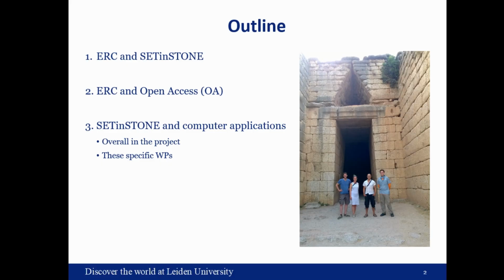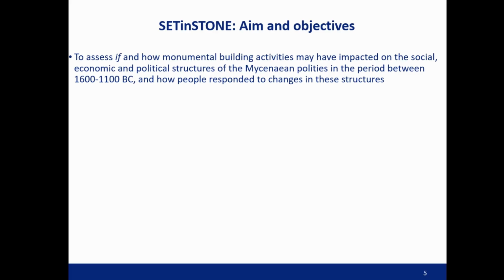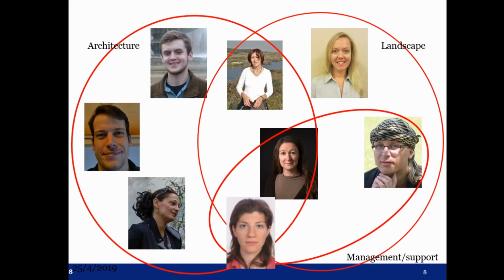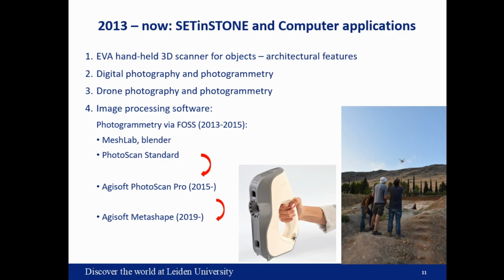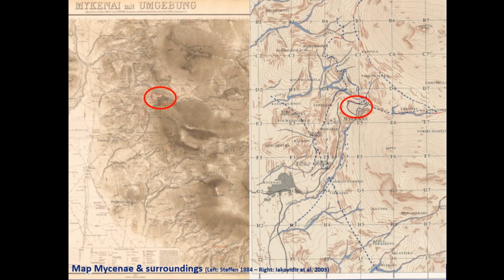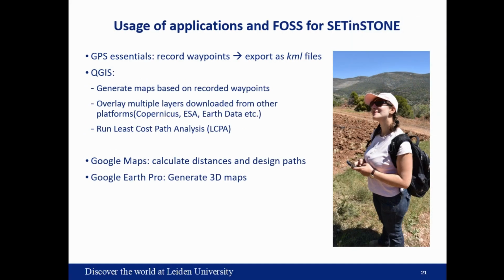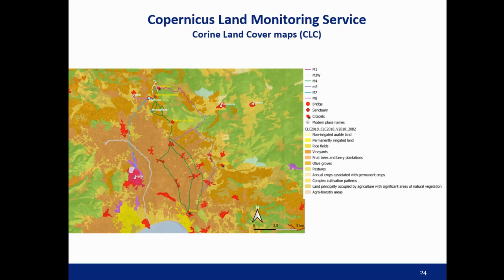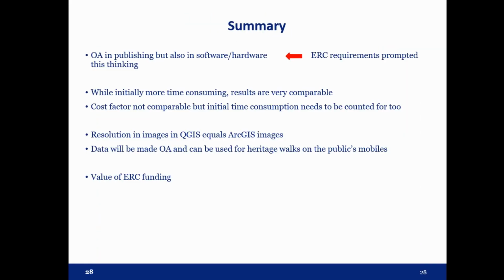2 Welcome to the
“Welcome to the Aegean Bronze Age”Computer-enhanced Open Access in archaeological research

Few landscapes have been so intensively modified over time than that of the Argolid (Greece) since at least the Early Bronze Age and certainly in the Mycenaean Late Bronze Age (c. 1600–1100 BCE). The ERC-funded CoG project, SETinSTONE, investigates if and how monumental building activities undertaken there may have impacted on the social, economic and political structures of the Mycenaean polities in this period, and how people responded to changes in these structures. The overall team investigates (1) the minimum levels of human and material resources input in the prolonged building efforts present in this region between c. 1300–1200 BC, and what happened to these resources; (2) what subsistence strategies and other activities people were undertaking in this period, and what resources they had at their disposal. Mobility and access to resources, for agricultural and building activities, were crucial factors in daily life. The subproject of both authors investigates and assesses the usability of past infrastructure and routes to transport resources between the region’s major hubs. In line with the ERC request for Open Access in publishing project results, we went one step further in employing devices and open-source software (OSS) that everyone has access to during our walks in this landscape while checking published remains. This paper demonstrates that our research enhances and advocates total Open Access for anyone who is willing to persevere in taking available hard/software to new levels. We believe that such an approach makes this landscape even more accessible to all.